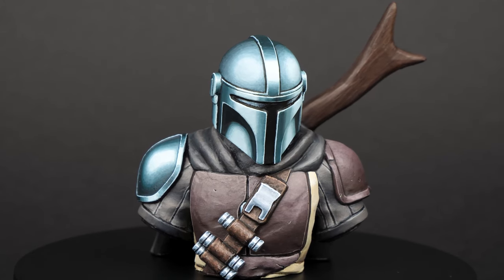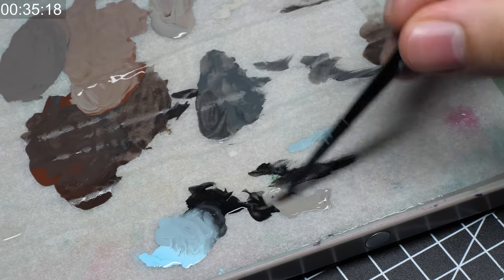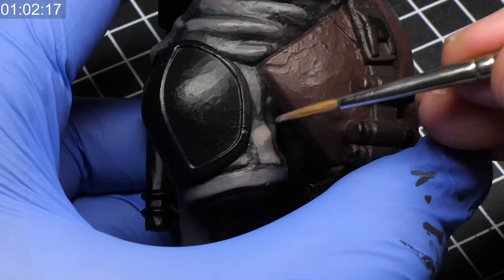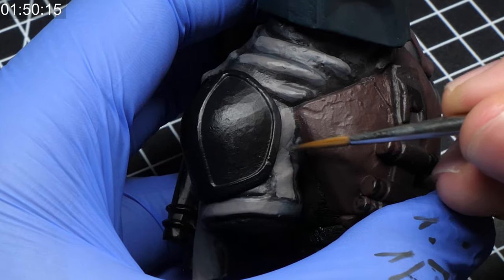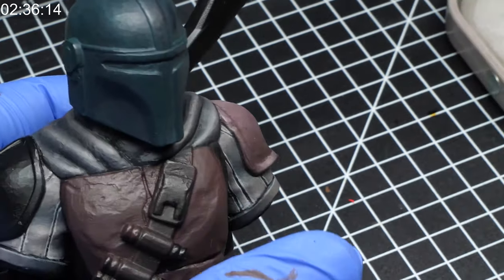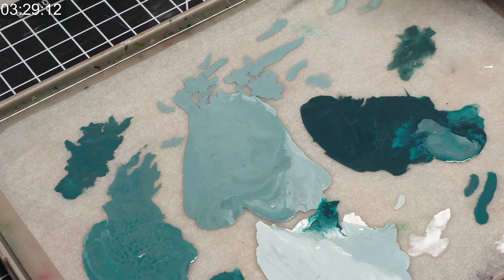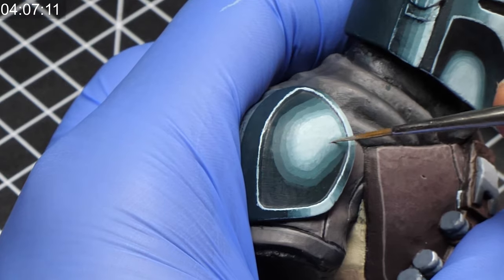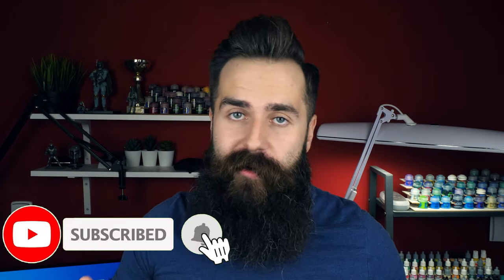Blending explained in 5 minutes | ft. The Mandalorian bust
In this video I am painting this Mandalorian bust to explain the best ways to blend on your miniatures. Whether you are painting warhammer miniatures or any other miniatures, blending is something that will push your miniature painting to another level.

When I started painting warhammer, I basically just drybrushed my space marines and called it a day. I move on to mainly highlighting the edges and shading the recesses, but now, I also know how to build volume using blending on my miniatures. Blending will truly move your miniature painting to another tier - not only will you be able to paint some volume on your models, but also it is necessary to paint non metallic metal. Whatever miniature you are painting, creating some volume and depth to the miniature will certainly help it quite a bit and that is when the blending comes.

Here I am showing you my 3 favourite ways to blend on a miniature. On this Mandalorian bust I have used stippling, wet blending and glazing. While wet blending is useful to creating some basic color gradients on the miniature, you wll find that you will need some additional layers of glazing to truly make it a smoothly blended transition. Glazing is probably the most precise blending method for your miniatures, but at the cost of your time. Stippling, on the other hand, can be quick and precise, but can damage your brushes.

Surely, these are just few of the blending methods and I will cover these further in the future!

The Mandalorian bust was printed from a file on thingiverse, unfortunately, I can not find the link, but I am sure that you will be able to find it!

I am painting miniatures for warhammer, age of sigmar, marvel crisis protocol and much more! Whether it is superhero miniatures or space marines, I will paint them! If you are looking for some sweet miniature painting tutorials or warhammer hobby content in general, this is the right channel for you!